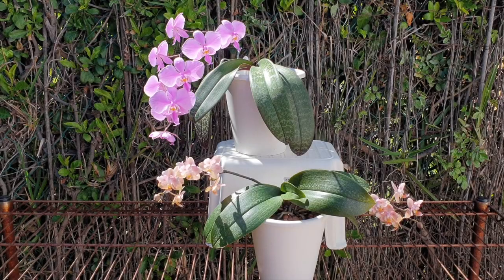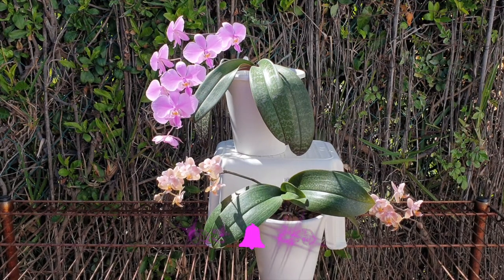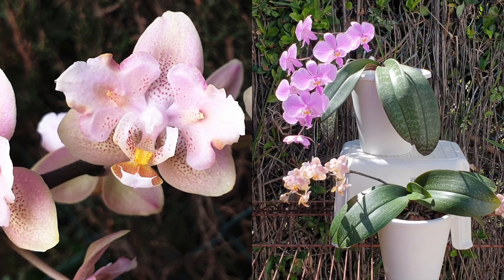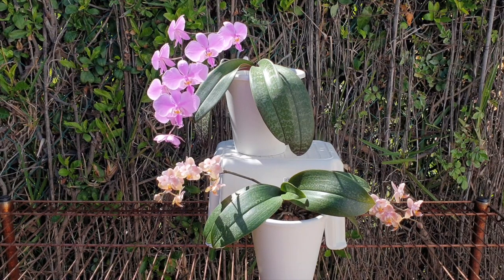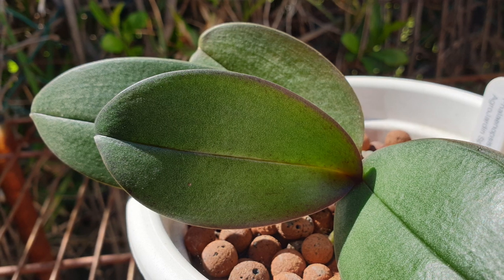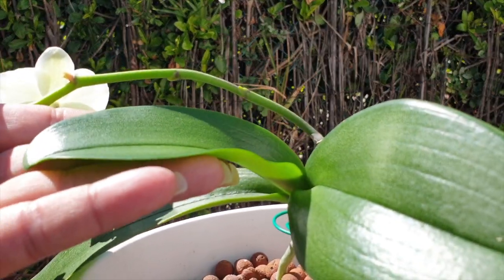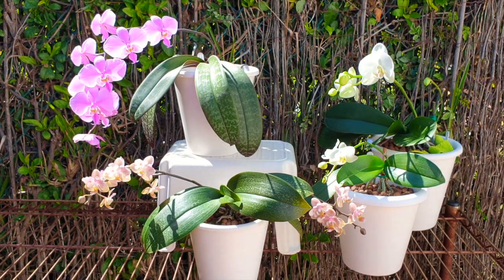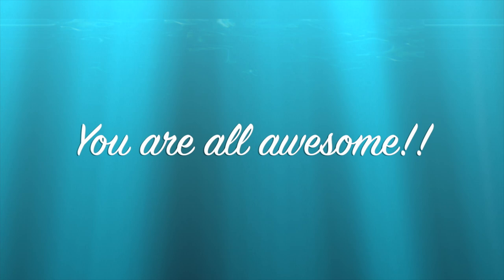How to Pick FRAGRANT Bloomless Discount Phalaenopsis | Take Advantage of these TIPS!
SALES / DISCOUNT orchids galore, but sometimes without blooms, so how can you find the deal and walk away with the chance of picking a fragrant phalaenopsis that is not in bloom? Hybridization of the mass produced complex phalaenopsis hybrids is now providing more and more fragrant phalaenopsis to keep the consumer from not getting phalaenopsis purchasing fatigue. Keeping the commodity of the mass produced phalaenopsis lucrative means the hybridization is moving toward serving the demand for fragrance. Follow the tips of what to look for, if you want to increase your chances of finding a discounted fragrant phalaenopsis!
My environment:
Mediterranean climate, hot summers / mild winters
45% - 85% humidity, with regular airflow
Thumbnail / Outro Image:   Bodum.westernscandinavia.org
Orchid growing supplies:
               Seramis, Akadama
Water: Reverse Osmosis
Insecticidal Soap
General PPM: 300 Summer, or in active growth
                          150 Winter, RO Water and KelpMax only